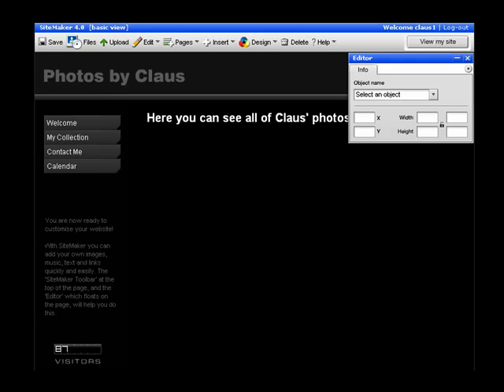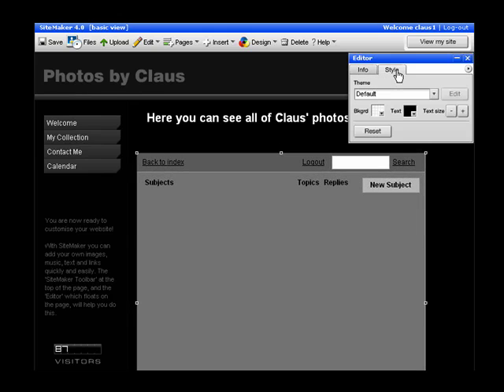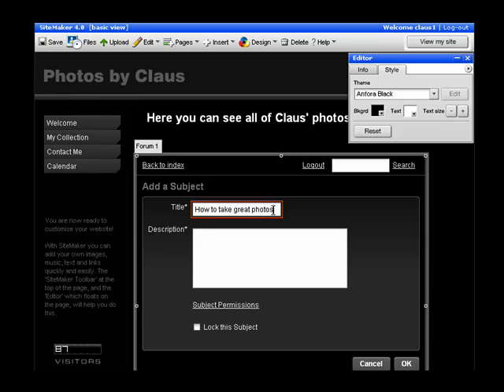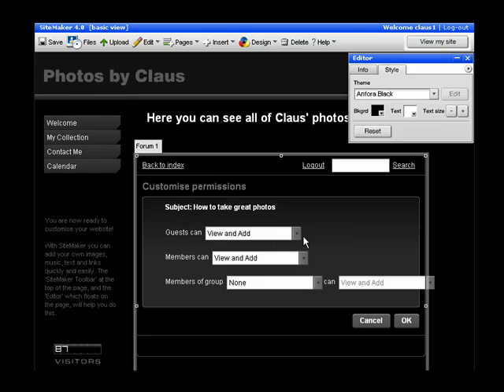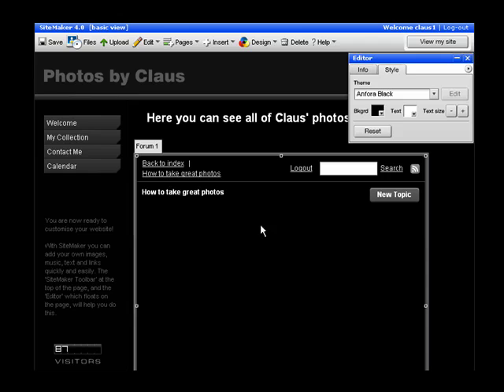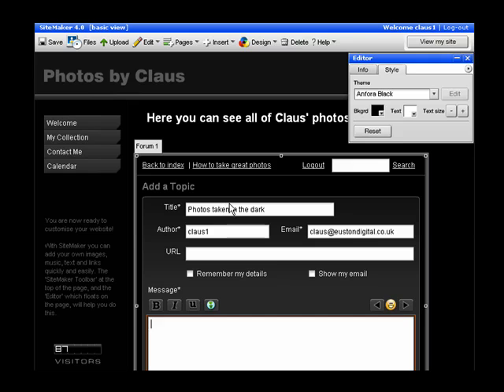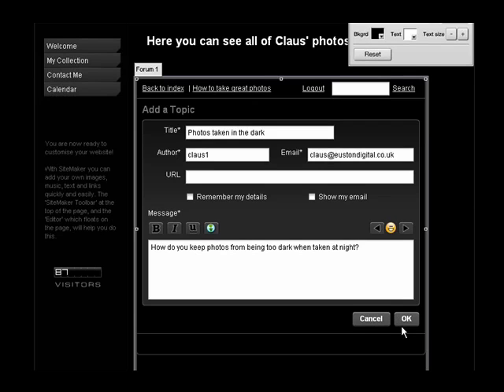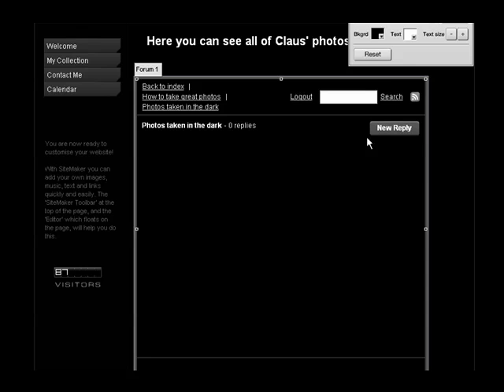Adding a Forum: WebEden.co.uk Free Website Builder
Webeden is an online website building service. This is a tutorial showing you how to add a forum on your